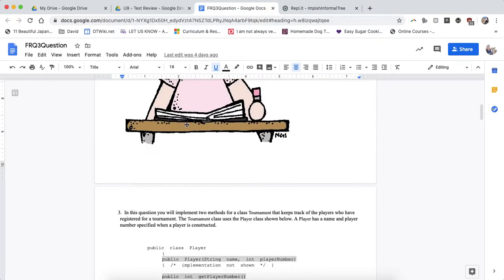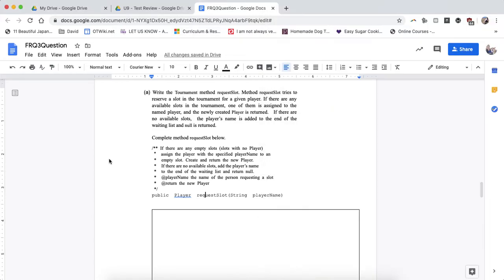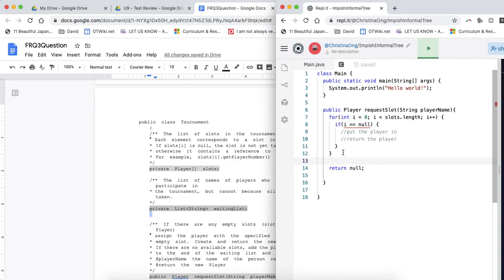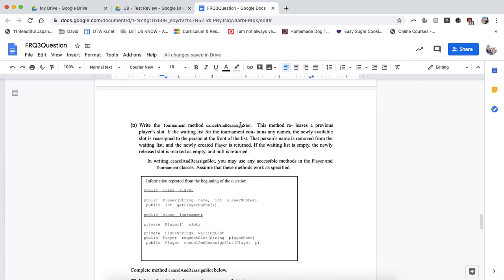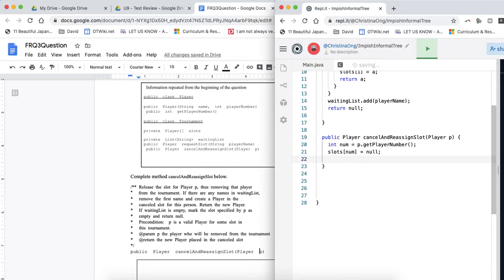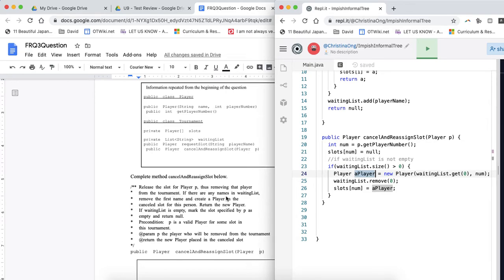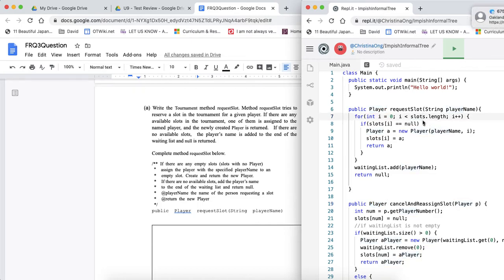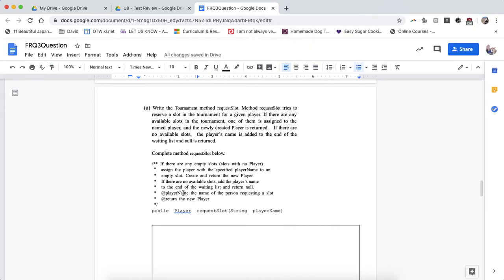FRQ Q2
My thinking through this. Comments about my efficiency included in my repl